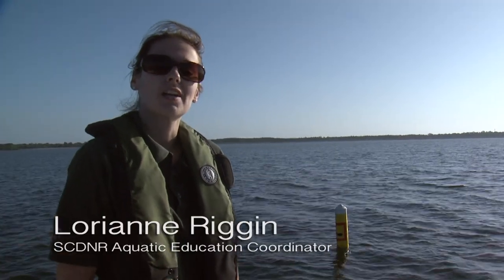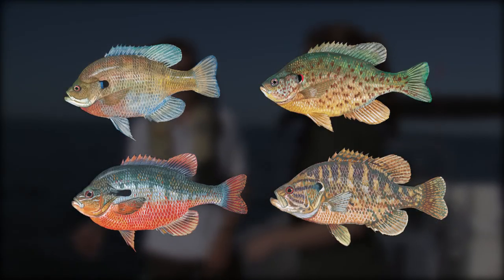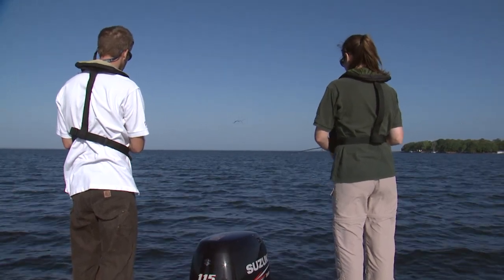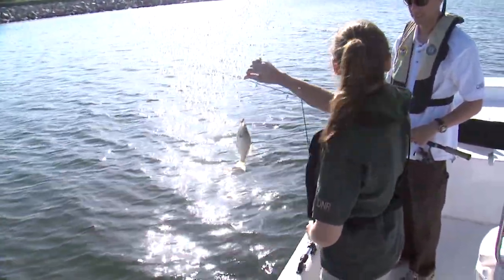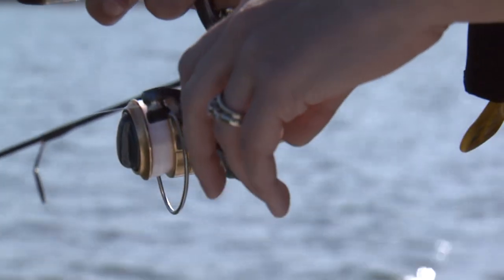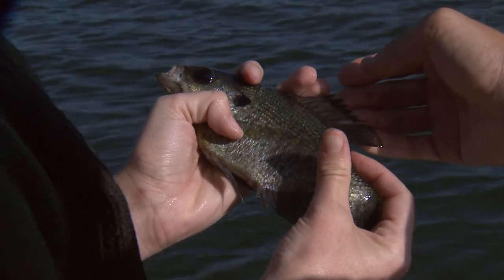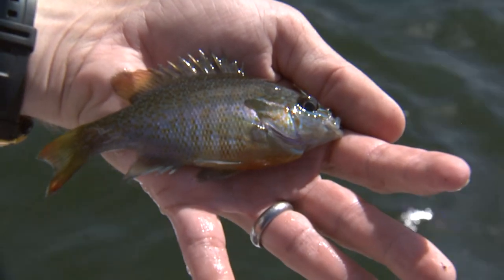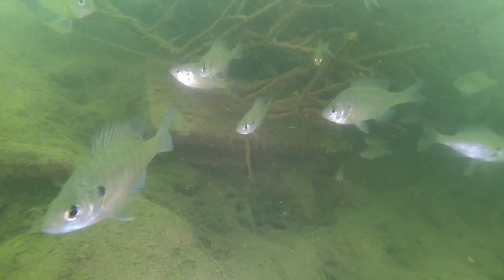How To Fish for Bream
There are several species of bream in South Carolina, and several ways to catch them.  Lorianne and SCDNR freshwater fisheries biologist Chad Holbrook recently spent a morning on Lake Moultrie hoping to put a few in the boat.